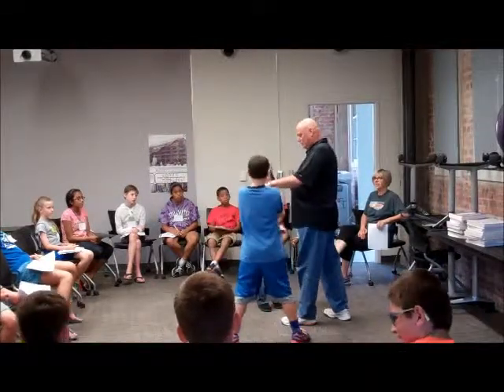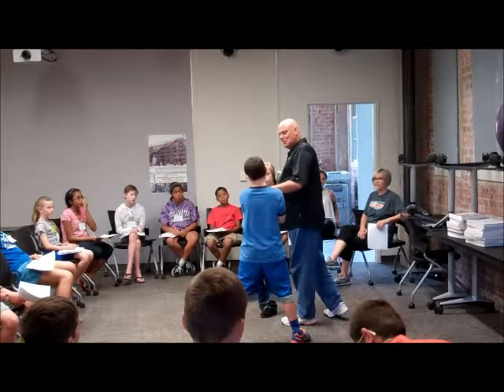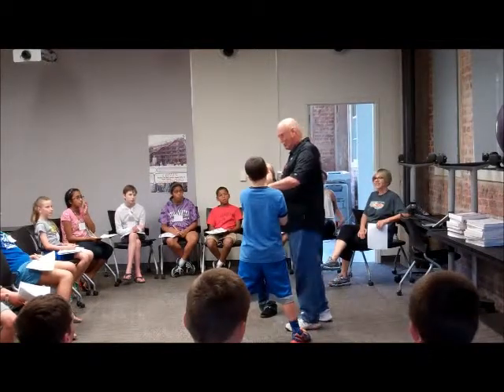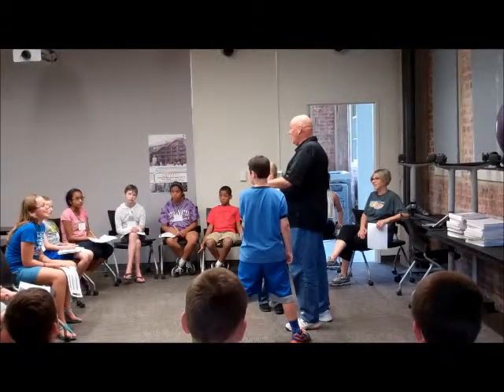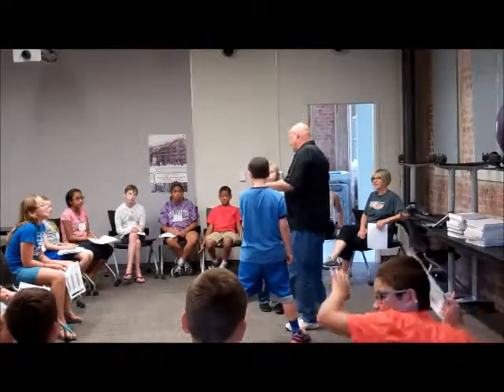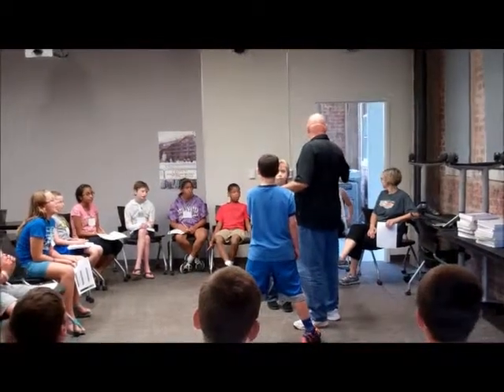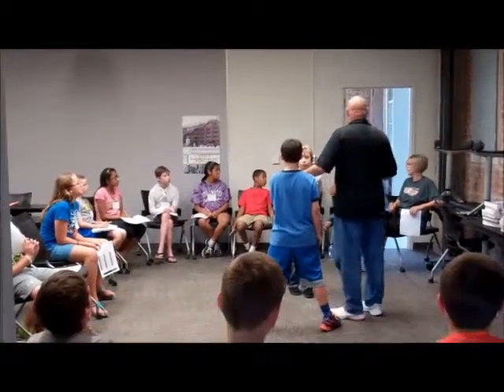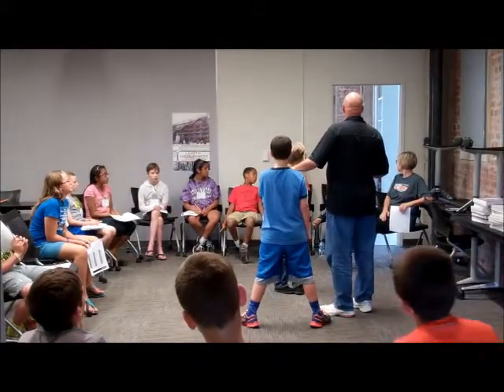Arch Engr and Beam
What is an Architectural Engineer? What is a beam in a post and beam system?